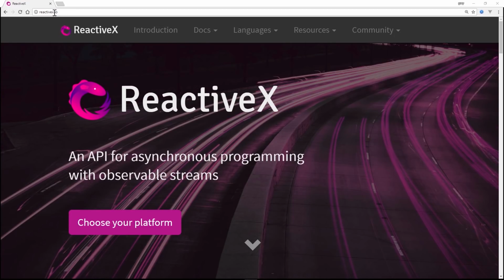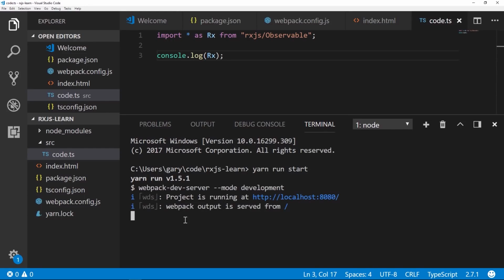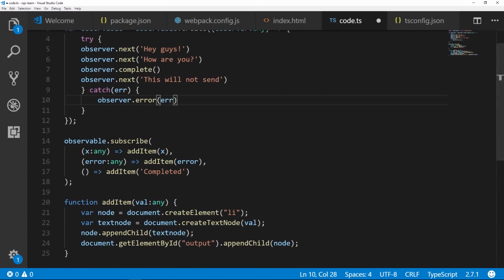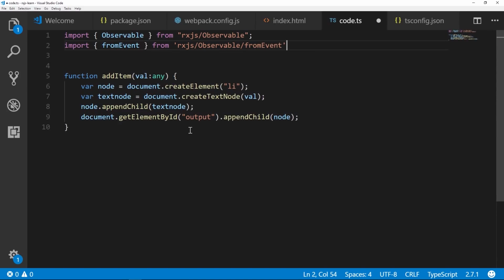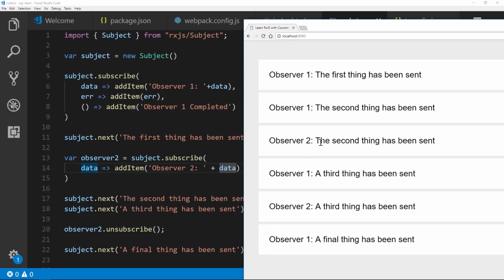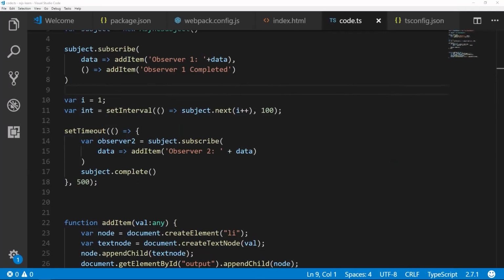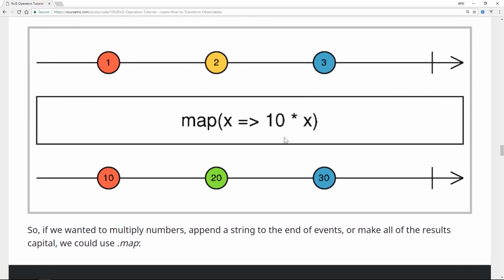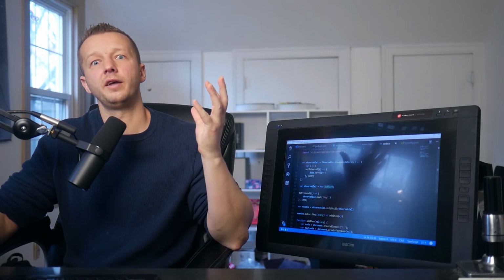Learn RxJS in 60 Minutes for Beginners - Free Crash Course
Also, there's a full written version of this course, and here they are:

2. Observables & Subscriptions

3. Subjects

4. Operators

COURSE DESCRIPTION:

"The Rx in RxJS is ReactiveX. This is an API for asynchronous programming using observables. It's tremendously powerful and it offers a new way of structuring applications.

The JS of course is JavaScript. RxJS is the JavaScript implementation of ReactiveX, and that's what this RxJS tutorial is all about. You're going to learn how to harness the poower of ReactiveX while using JavaScript.

We're going to start out by setting up a quick development environment from scratch, and then we'll work our way through all of the major ReactiveX topics in an example-based environment.

My goal in this course is to help absolute beginners to ReactiveX and RxJS gain a solid understanding of the following:

- Streams
- Observables & Observers
- Subscriptions
- Subjects
- Operators

We're going to learn about all of these while actually working with code and observing the results in the browser, so that you can gain a practical understanding of ReactiveX and RxJS.

Are there any requirements for this RxJS tutorial?

- A basic understanding of JavaScript
- A keen interest on leveling up your coding skills!"